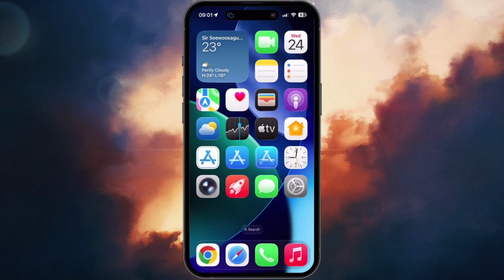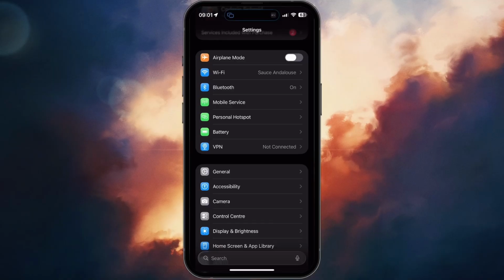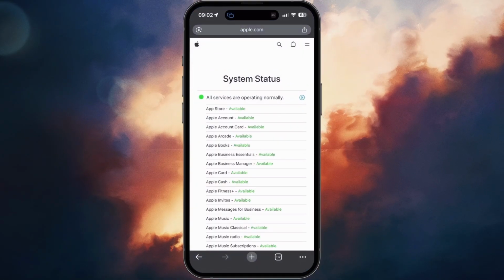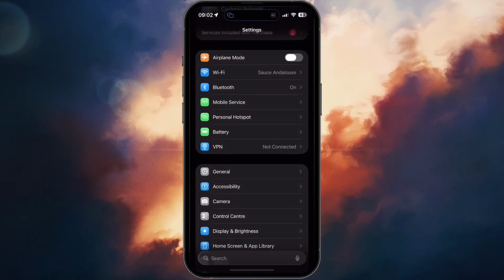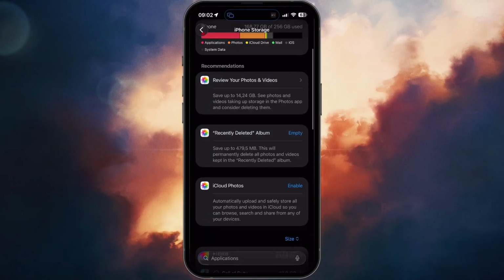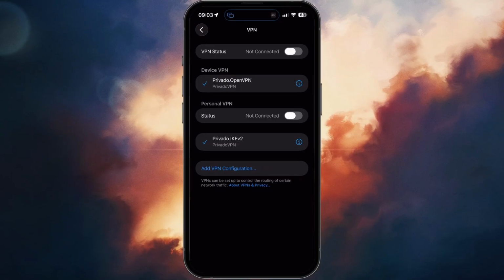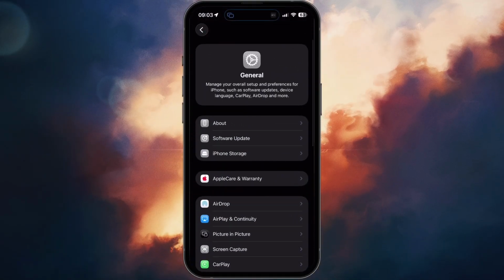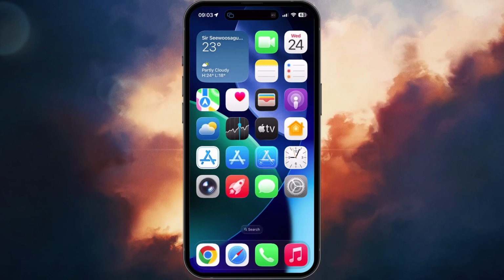How To Fix iPhone Air Not Updating iOS Version – Fix Software Update Problems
A short tutorial on fixing the problem when your iPhone Air is not updating to the newest iOS version.